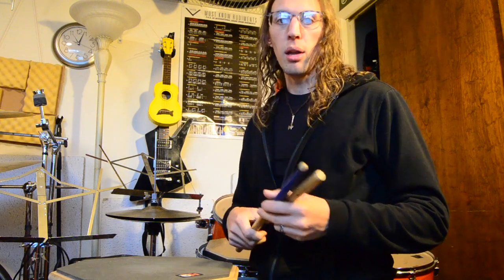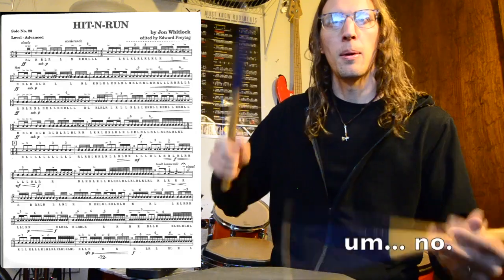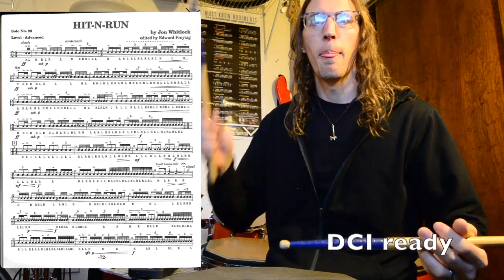Pro Drum Teacher Tries to Sight Read "Advanced" Solo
Part 1, Hit-N-Run by Jon Whitlock from the Rudimental Cookbook. Labeled as Advanced. I tried to sight read it, i.e. play it on the absolute first try, having never seen it before.